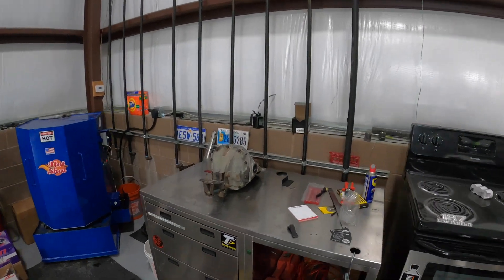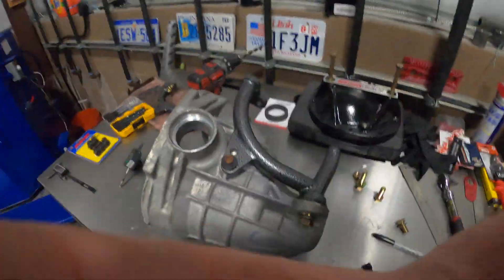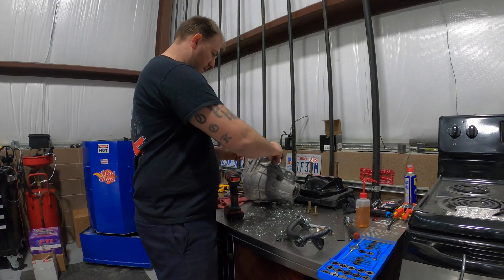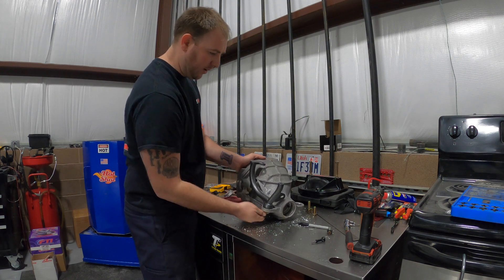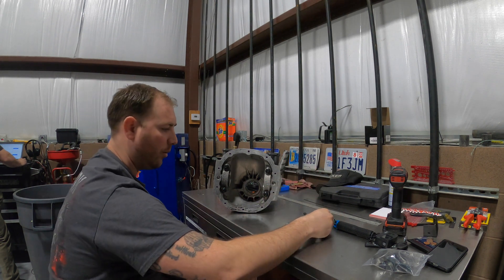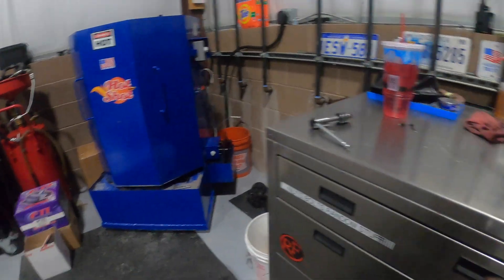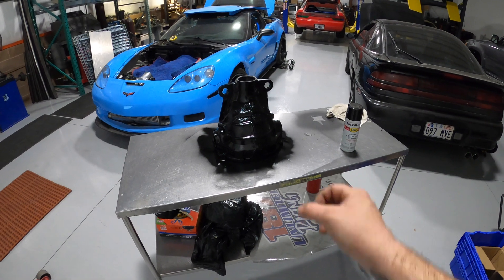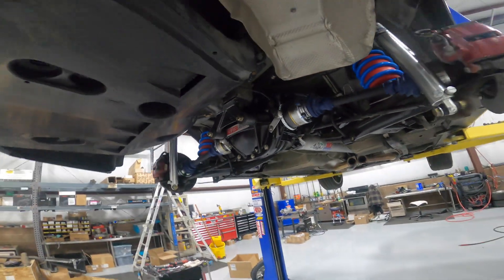GTO 8.8 IRS Swap - Part 2 Modifying the Case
Today we're modifying the 8.8 IRS case to accept the GTO swap kit, a few simple mods will ensure a long life and strong assembly. The series is on building a strong 8.8 IRS Third Member for Street and Drag Racing. The 04-06 GTO 8.8 IRS swap kit is engineered by Thomas Hendrix from Hendrix Engineering. People have been using the ford 8.8 in various applications for years and it has proven to be strong.